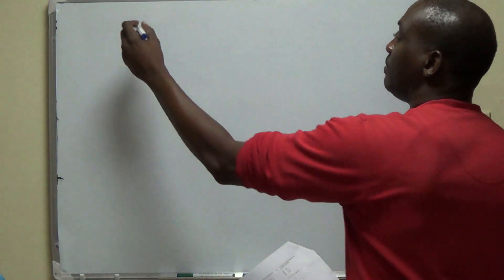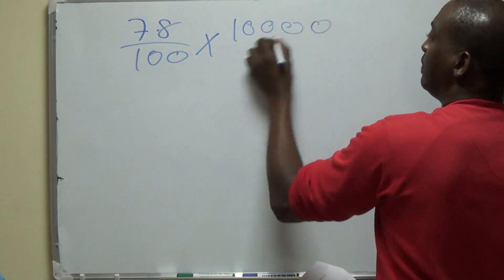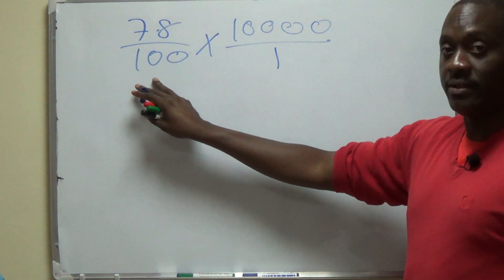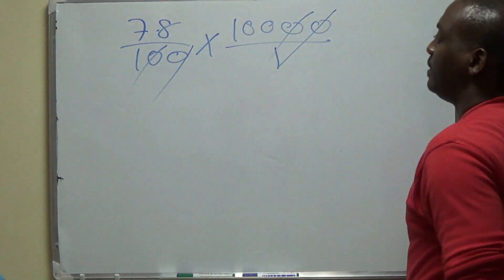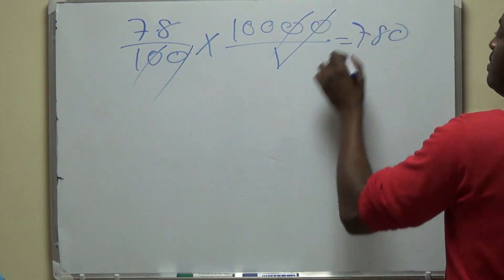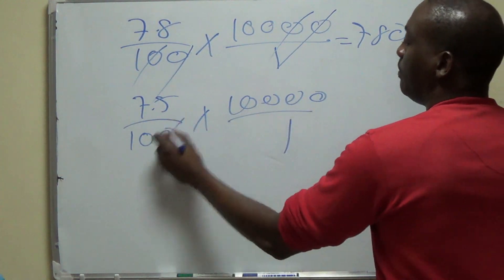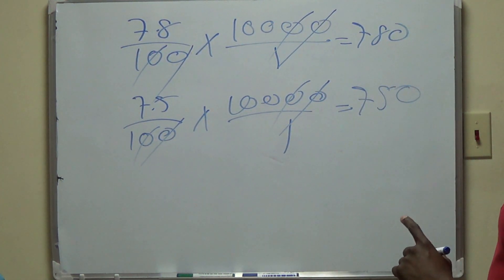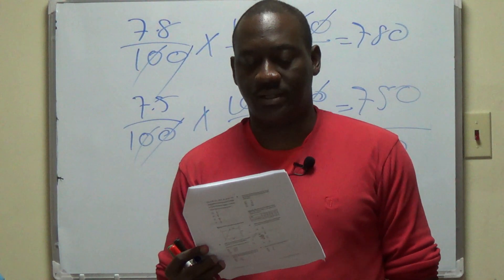CSEC Maths Specimen Paper 01 (2004) - #19